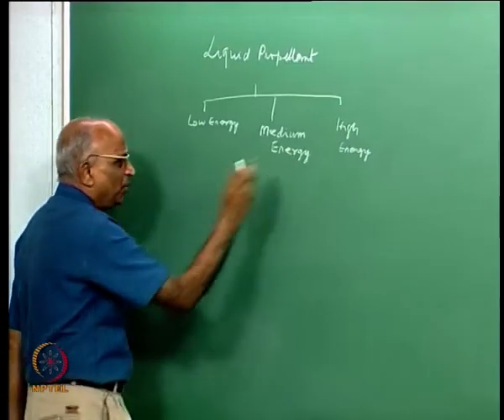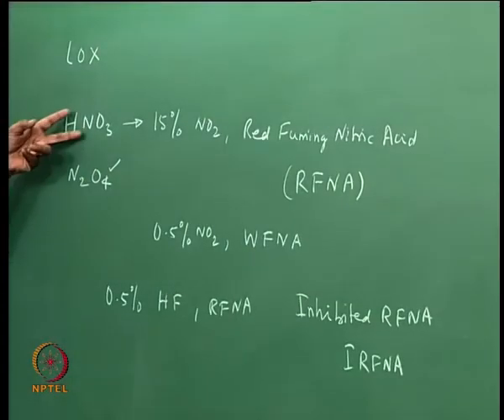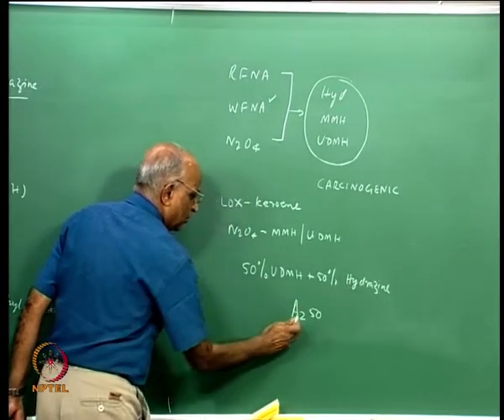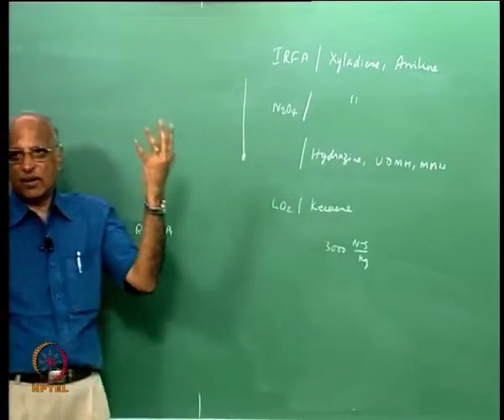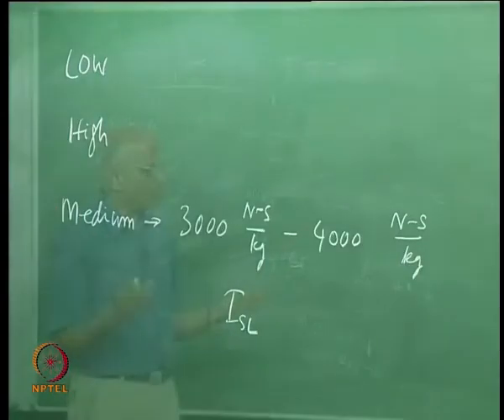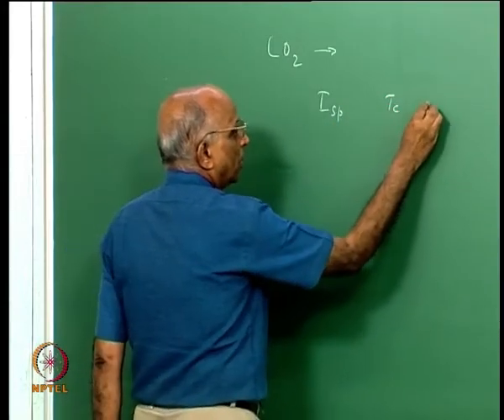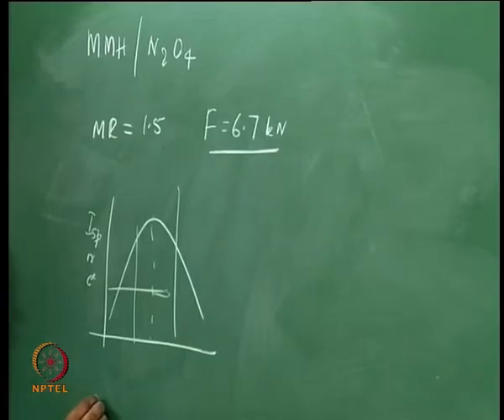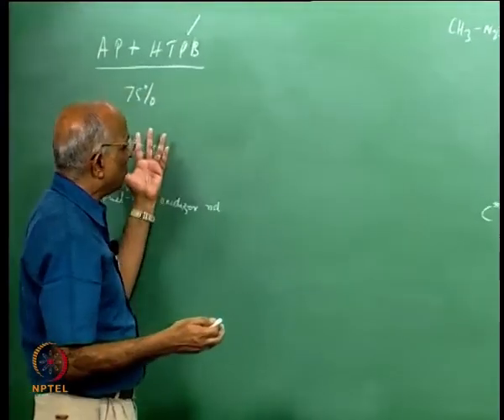#19 Liquid Propellants & Hybrid Propellants | Solid Propellant Rockets | Introduction to Nozzles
This lecture focuses on low energy liquid propellants and hybrid propellants. It covers different classifications of liquid propellants, including hypergolic and non-hypergolic, storable and cryogenic, and explains the advantages and disadvantages of each type.